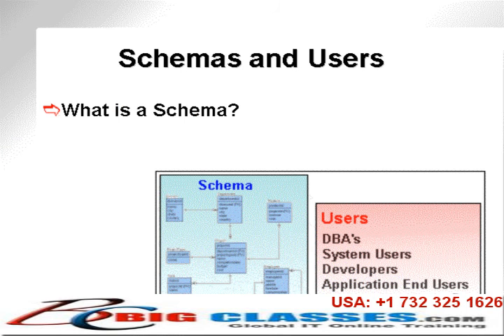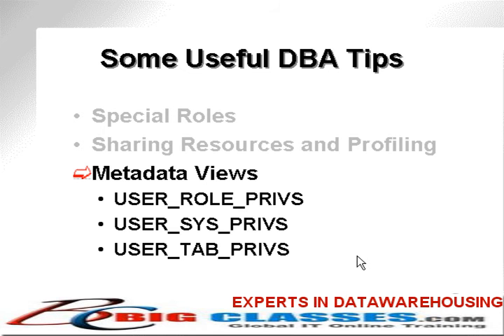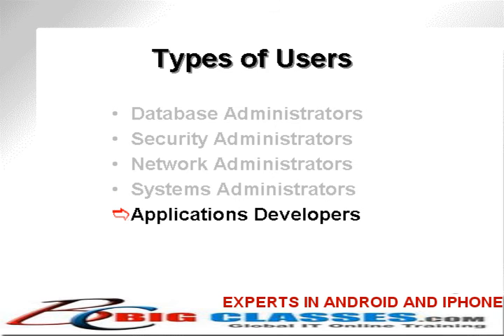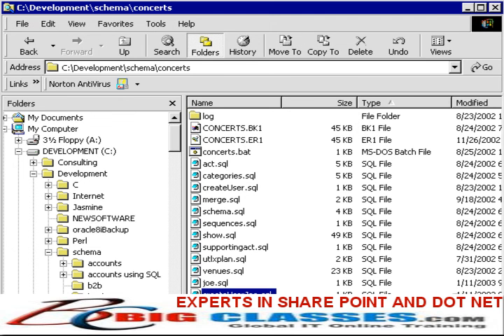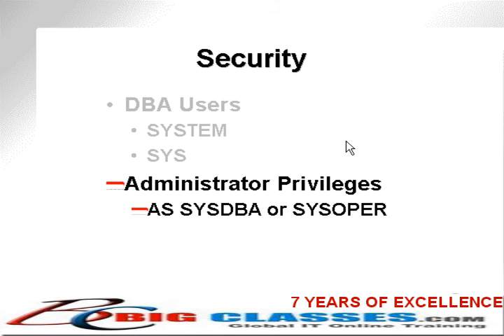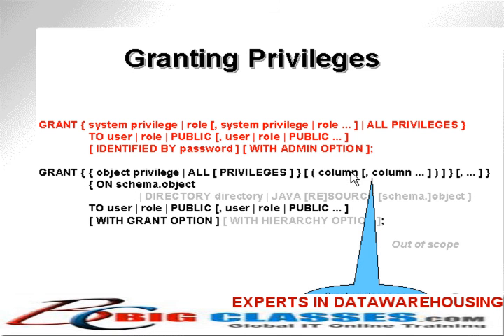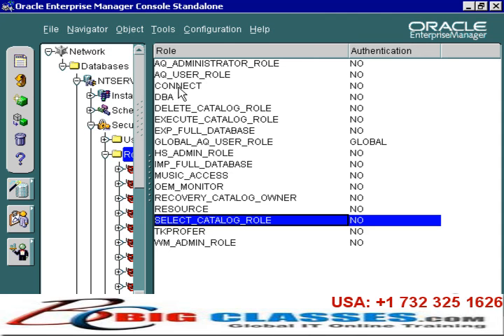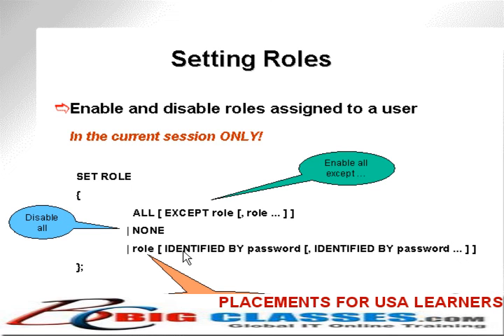Oracle SQL Tutorial training - oracle 10g $ 11g Part 06 - BigClasses